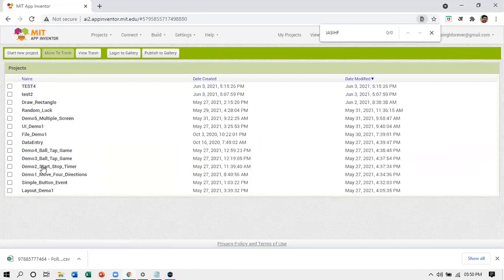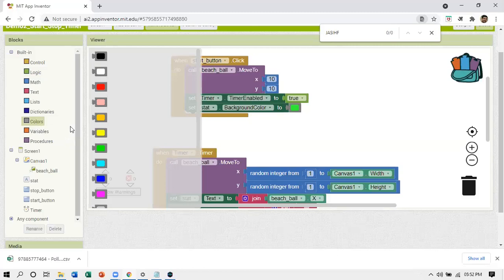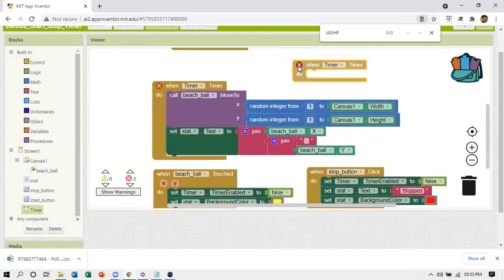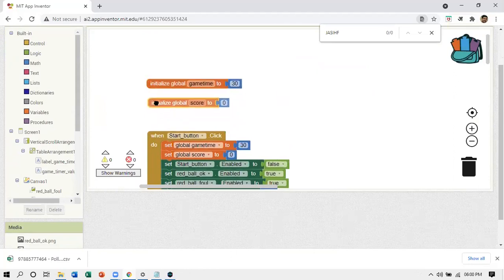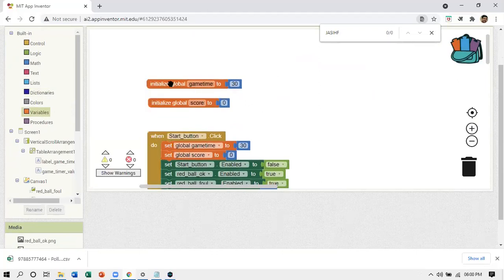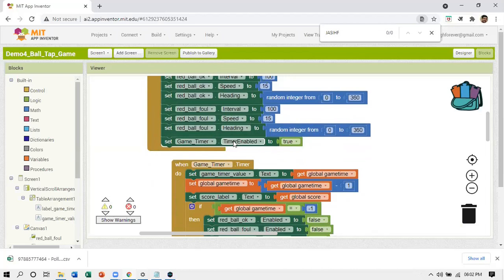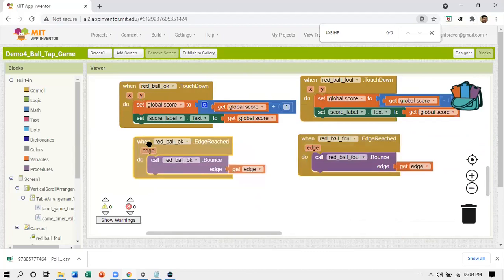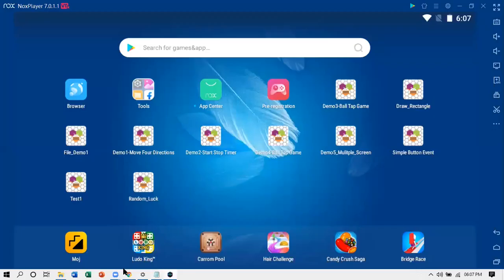Overview of MIT App Inventor - 4/4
Sprote control, Timer.